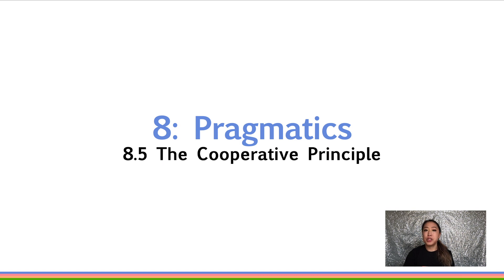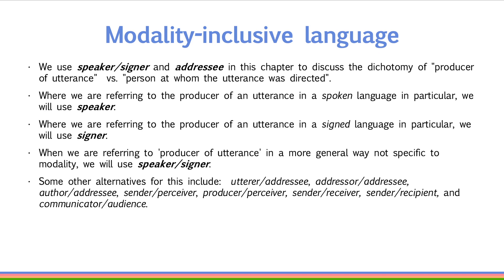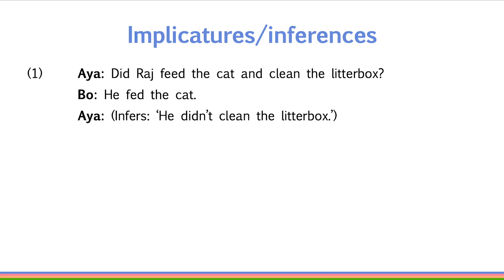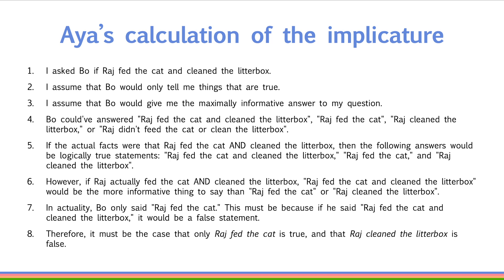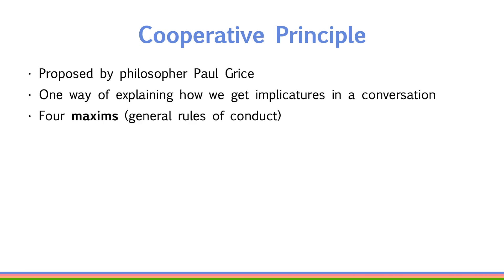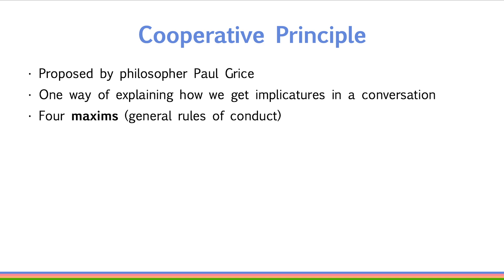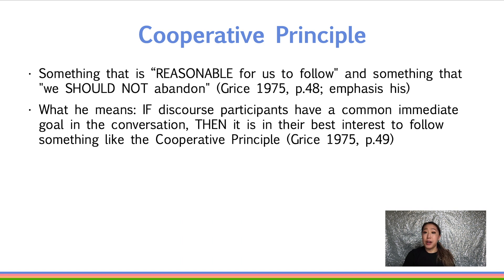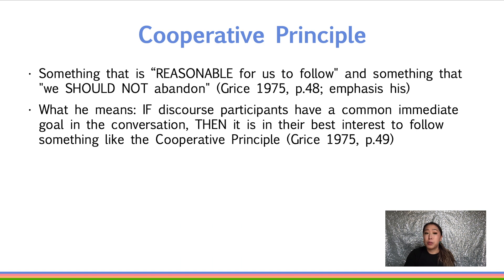Essentials of Linguistics 8.5 The Cooperative Principle (Part 1)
This video is part of Essentials of Linguistics by Catherine Anderson, Bronwyn Bjorkman, Derek Denis, Julianne Doner, Margaret Grant, Nathan Sanders & Ai Taniguchi.

This project is made possible with funding by the Government of Ontario and through eCampusOntario's support of the Virtual Learning Strategy.